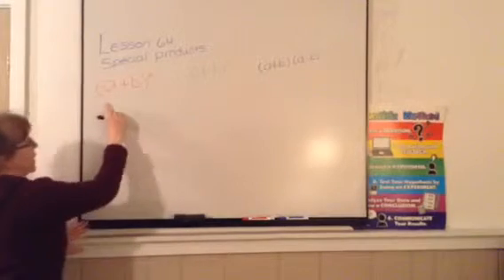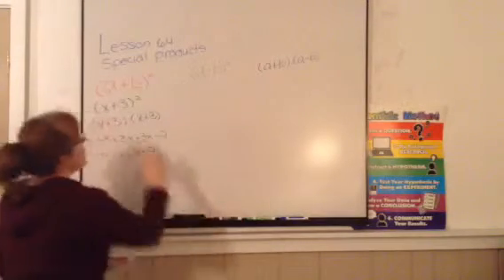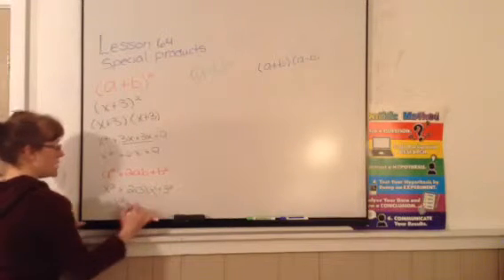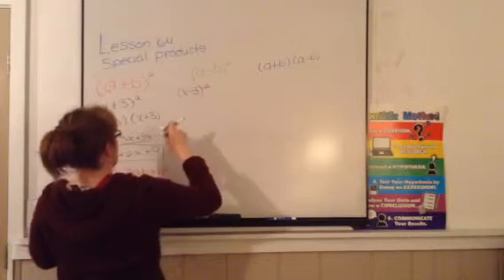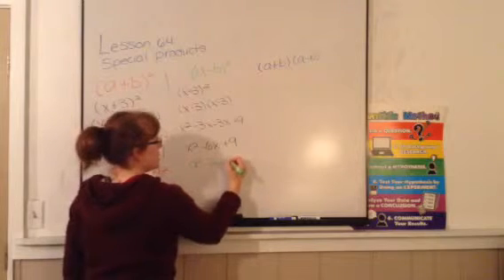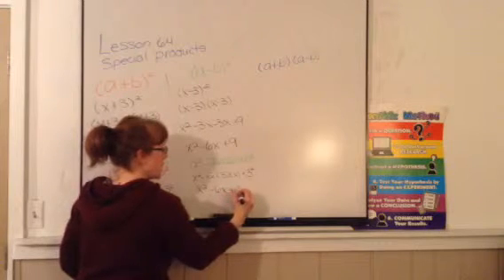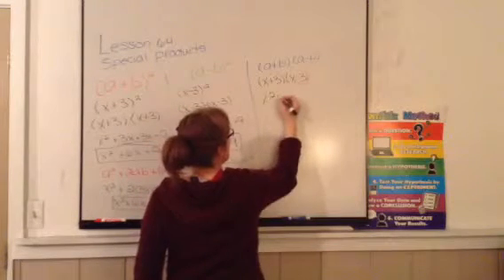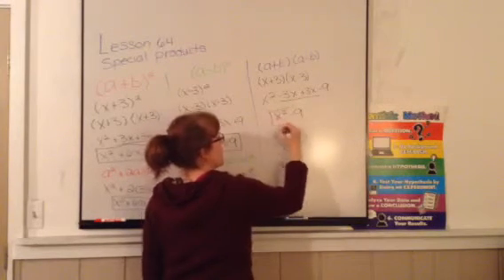Lesson 64 Special Products